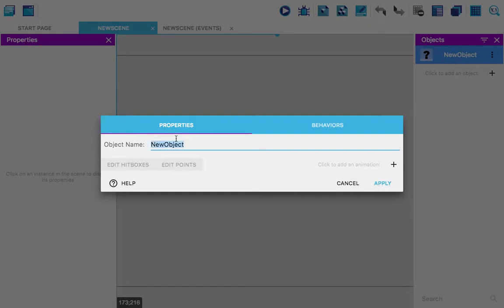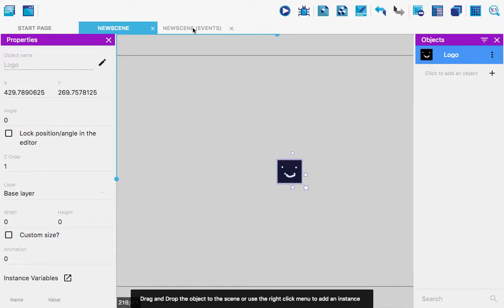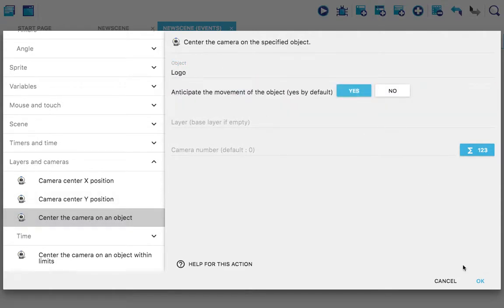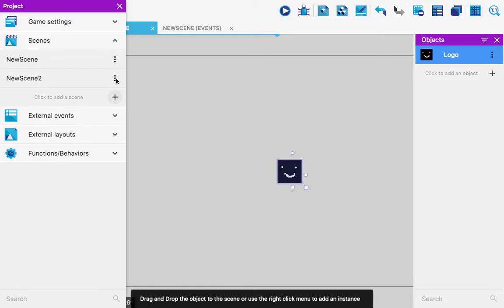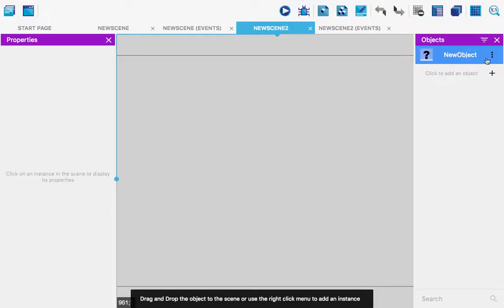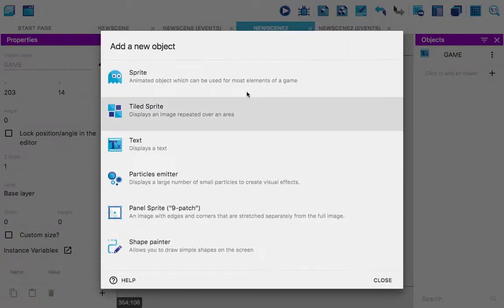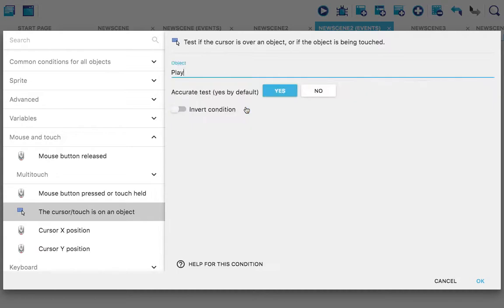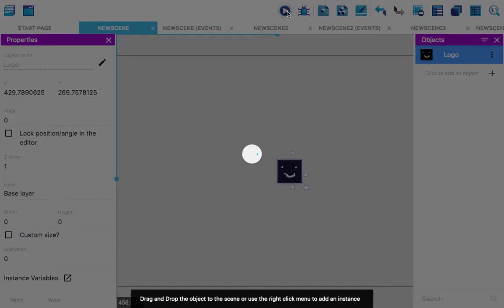Gdevelop: Let's make a game (1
Part 1 of my Gdevelop: Let's make a game tutorial.
Version of Gdevelop: 5.75